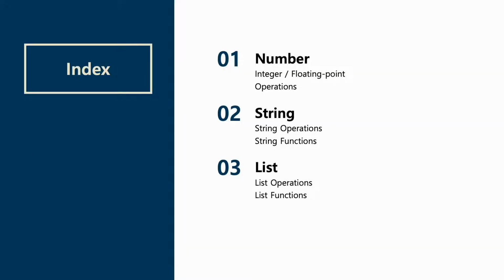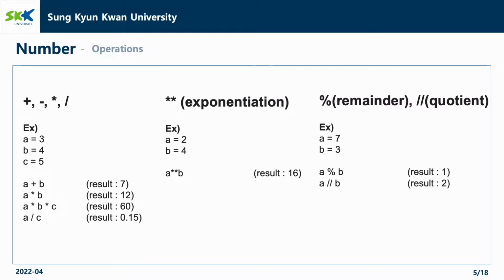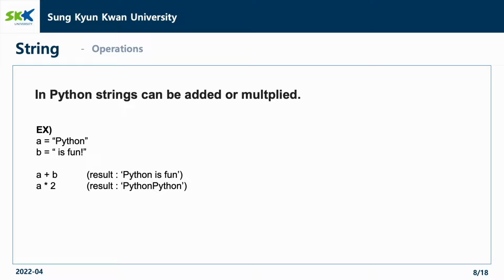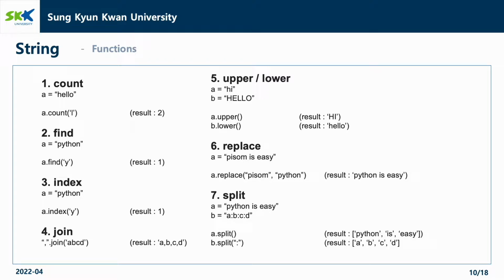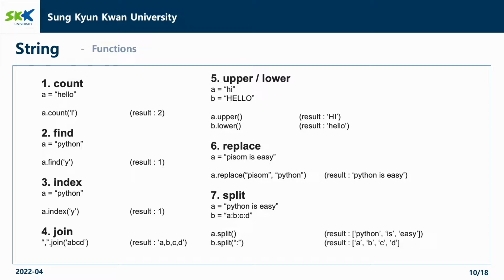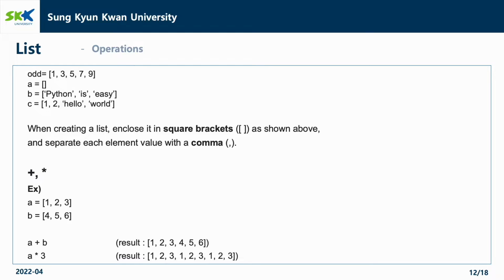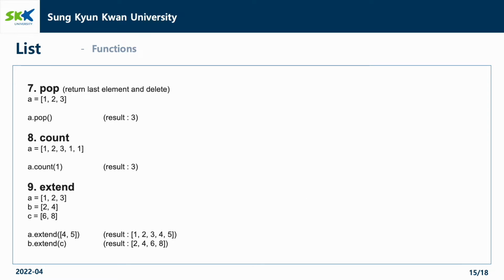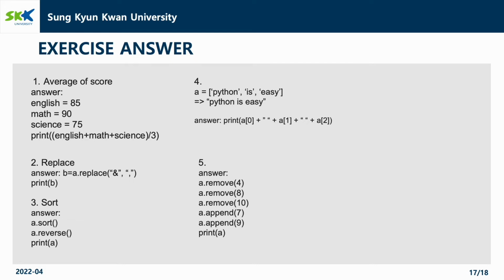[Python] 2: Python Data Type 1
This lecture is about Python Data Type. We will learn about datatypes about numbers such as integers and floating point. We will also learn about operations to compute these numbers. Finally, we are going to learn string data type and list data type. Thank you for listening to this lecture.